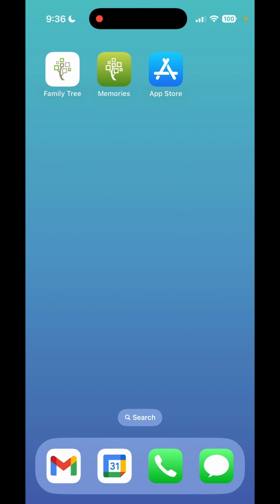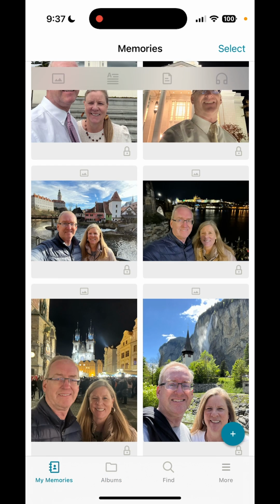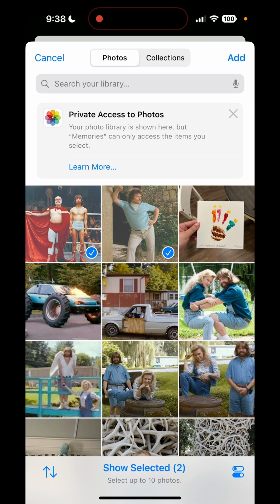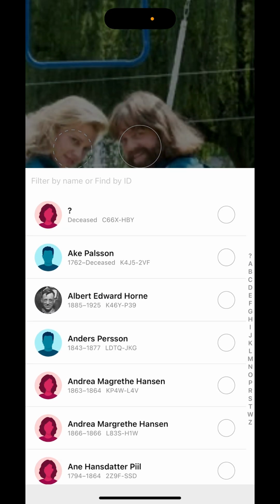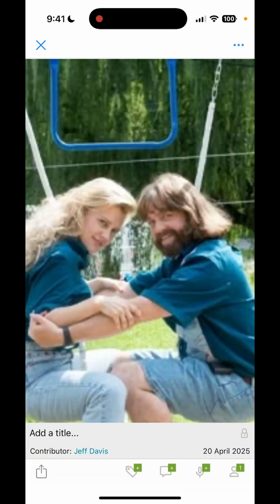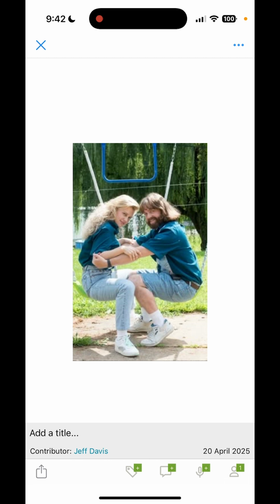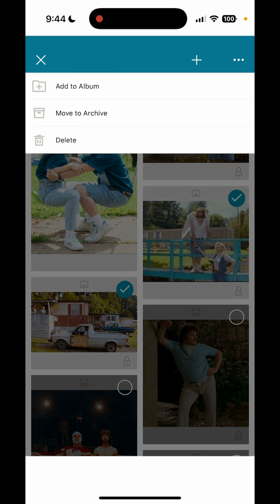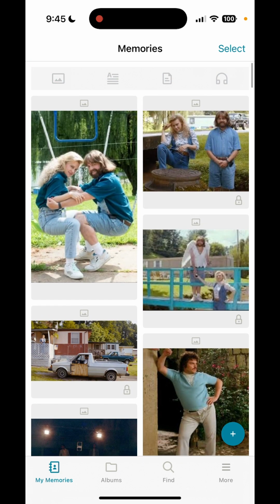06 Jun Take Five Demo for Apple Phones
How to add photos to your Memories App and organize them in albums.